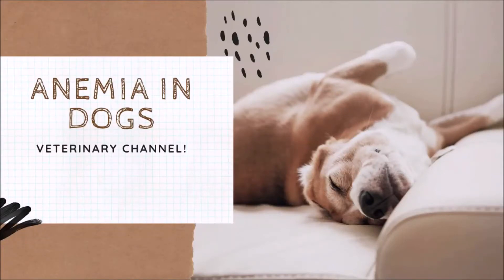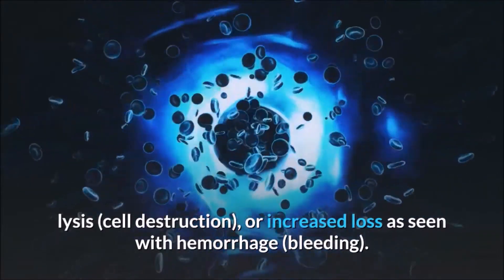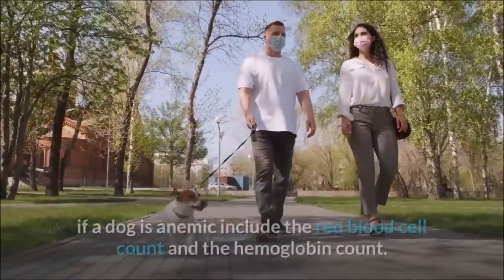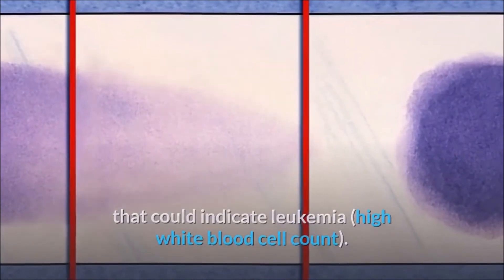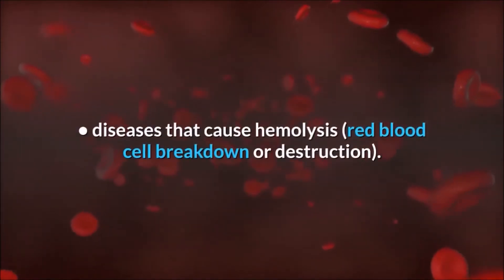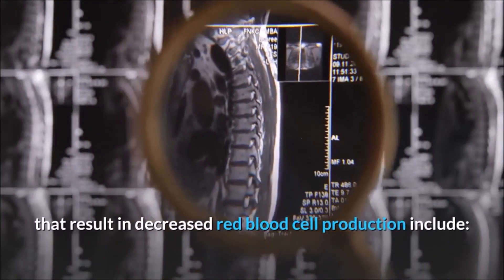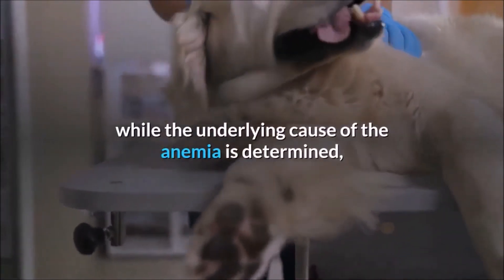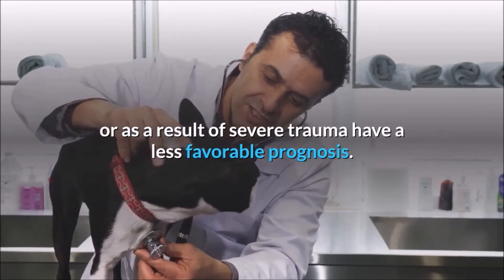Veterinary Internal Medicine: Causes, Clinical Signs, Diagnosis, And Treatment Of Anemia In Dogs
This video is a collaboration between the Veterinary Channel and the Vet Video Library. In this presentation we are going to discuss the causes, clinical symptoms, diagnosis and treatment of dog anemia.